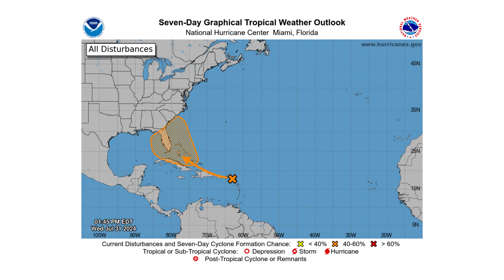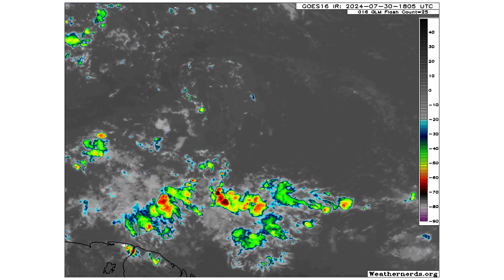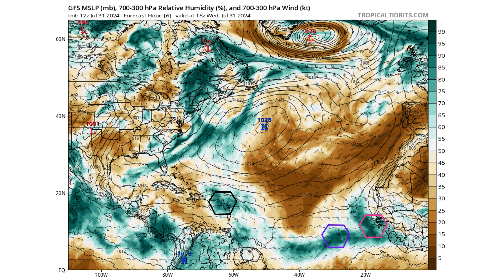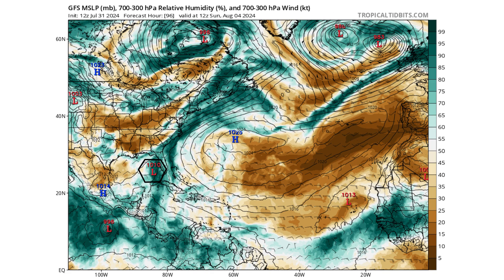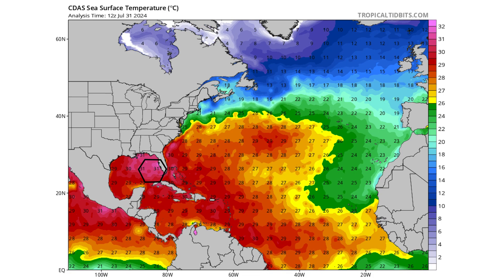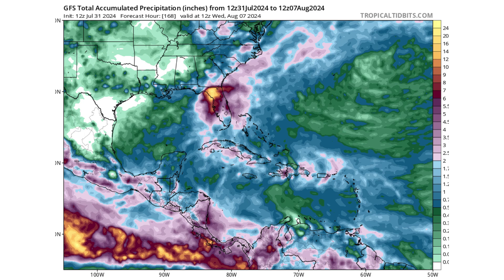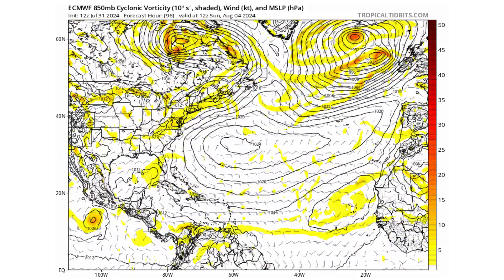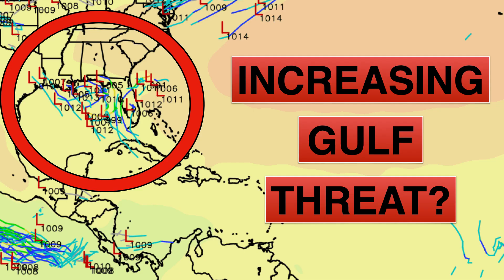Stronger Tropical Wave Eyeing Eastern Gulf & Florida?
In today's video, we decipher a Stronger Tropical Wave Eyeing Eastern Gulf & Florida?